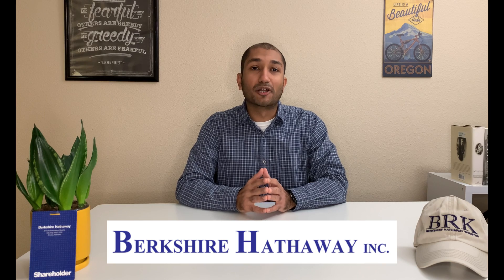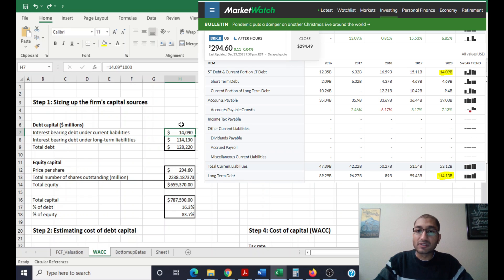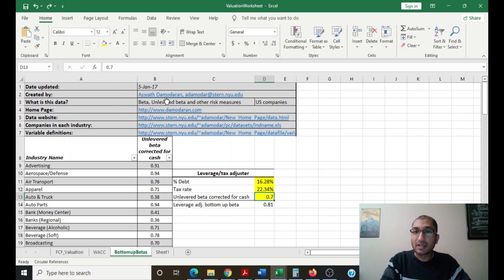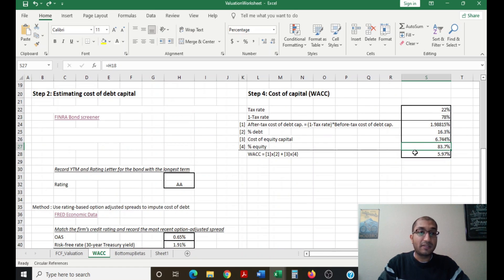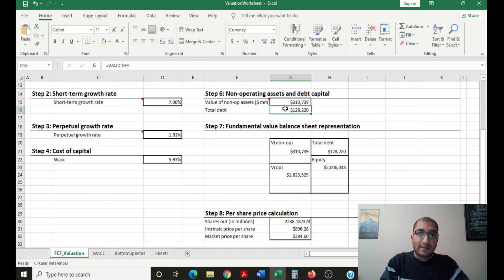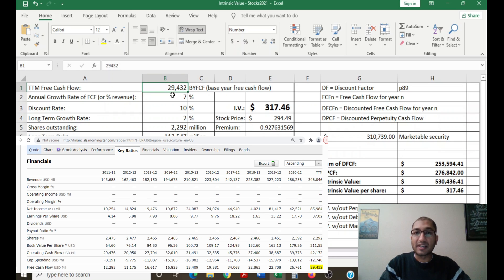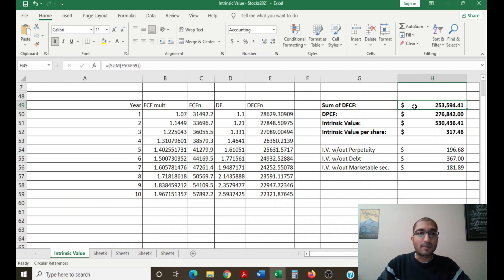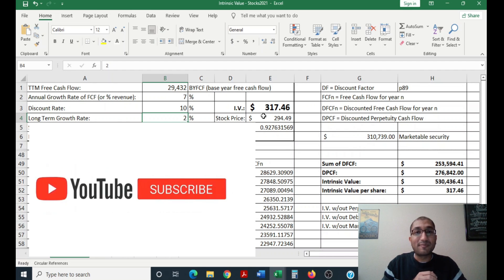Berkshire Hathaway Inc. (BRK) - Intrinsic Value - Discounted Free Cash Flow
Finding the Intrinsic Value of Berkshire Hathaway by using its future Free Cash Flows and discounting them to the present value.

CORRECTION: Capital Expenditure number had to be negative in the Valuation worksheet, which lead to incorrect FCF number. Here is the pdf that reflects the correct FCF and Intrinsic Value The Business School Way of Finding the Intrinsic Value is still the same.

Timestamp
0:00​ Introduction
0:46 Business School Way of Finding I.V.
8:31 Value Investors' Way of Finding I.V.